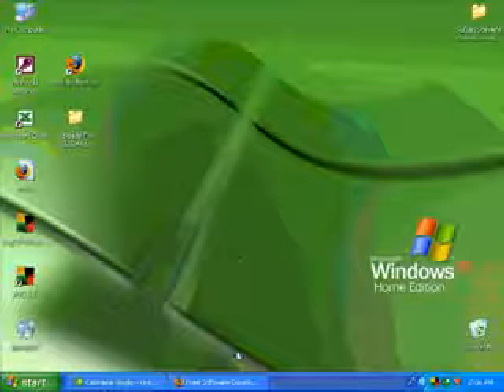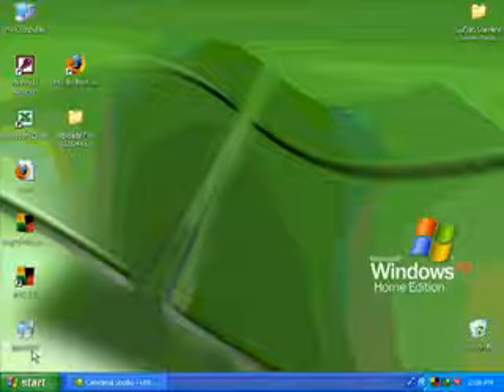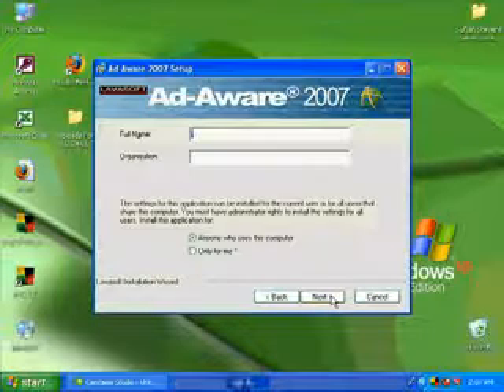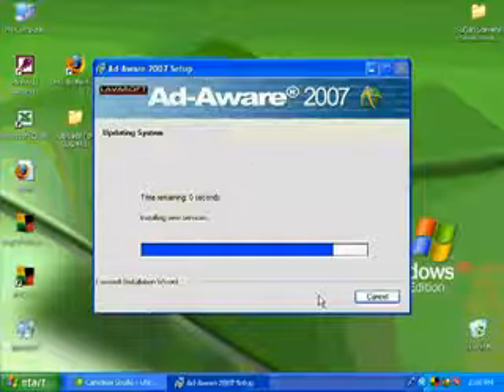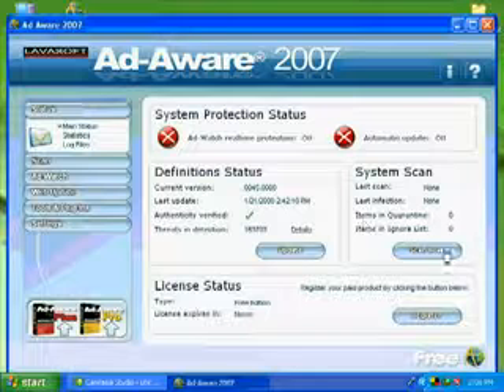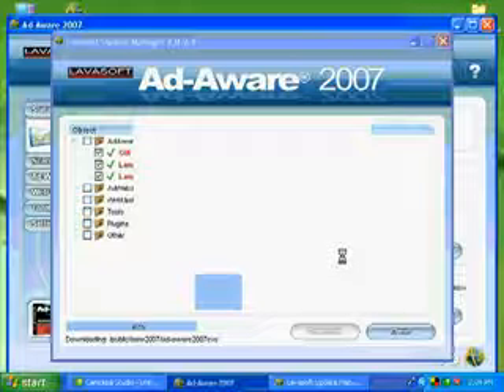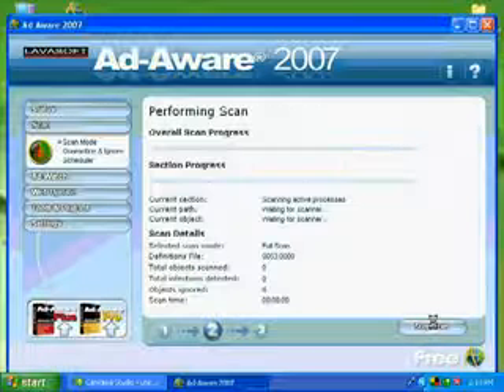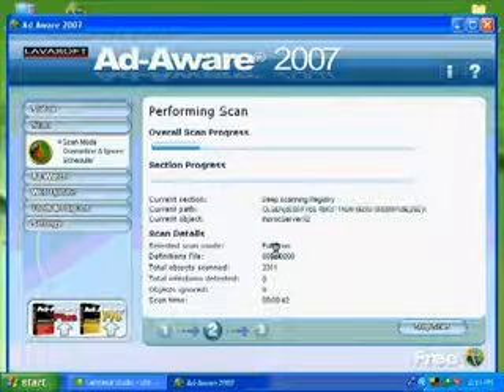Step By Step How To Remove Spyware And Virus For Free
find more detail tutorial how to remove spyware,antivirus 2010,AV2010,Home Antivirus 2010,
PC Antispyware 2010,antivirus 2008,antivirus 2009,antivirus xp and many more step by step here.find also tutorial step by step how to offline update and download free antivirus here

ALL FREE OF CHARGE !
DON'T WASTE YOUR MONEY BUY REMOVAL TOOLS FOR REMOVE THE MOTHERFUCKER THIS FAKE SPYWARE REMOVAL!!!
I TEACH YOU STEP BY STEP HOW TO REMOVE THIS FUCKING ROGUE SOFTWARE WITHOUT WASTE YOUR MONEY!!

step by step how to remove antivirus 2010 AV2010 Home Antivirus 2010 PC Antispyware 2010
tutorial step by step how to remove antivirus 2010 AV2010 Home Antivirus 2010 PC Antispyware 2010 remove antivirus 2010  antivirus 2010 removal  delete antivirus 2010  uninstall antivirus 2010  antivirus 2010 virus  antivirus 2010  antivirus2010  remove antivirus2010  antivirus2010 removal  antivirus 2009, tutorial antivirus2009 removal, rogue antispyware Antivirus step by step, 2009, Antivirus xp 2009, Anti-virus, Remove, What, is, Removal, Instructions antivirus, 2008, spyware, computer, technology, internet vista Rogue Anti-Spyware Program Malwarebyte